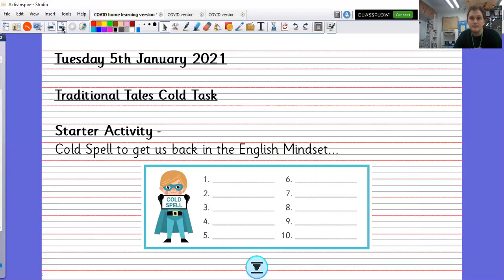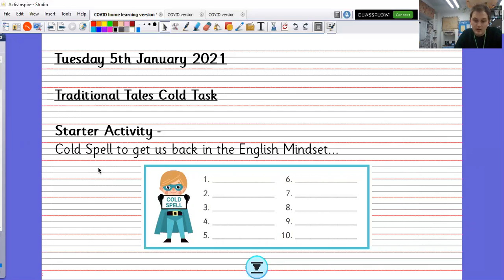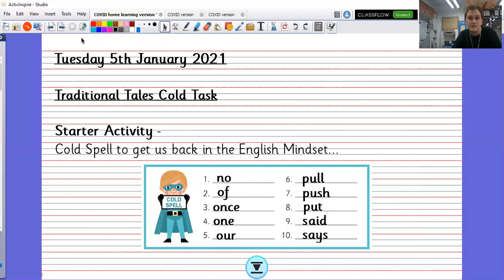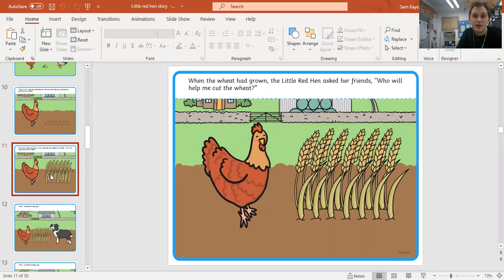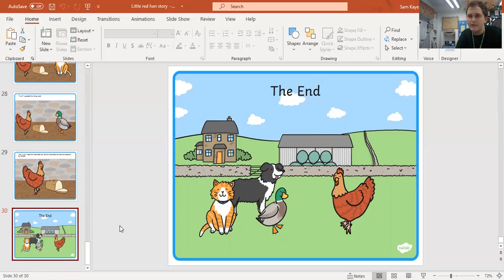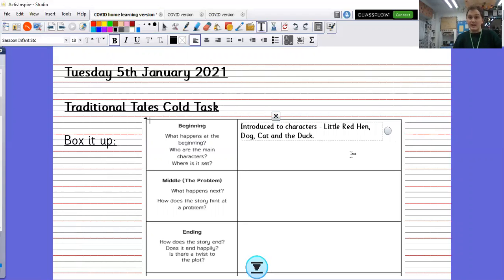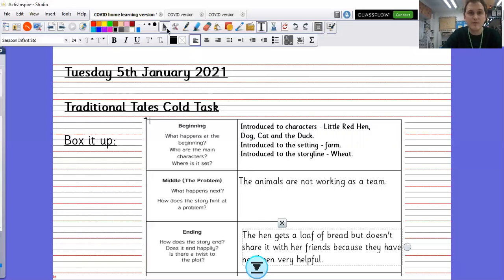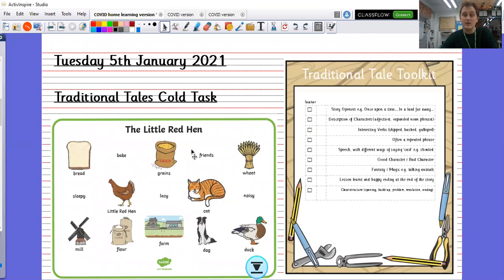05.01.21 - Year 1 - English